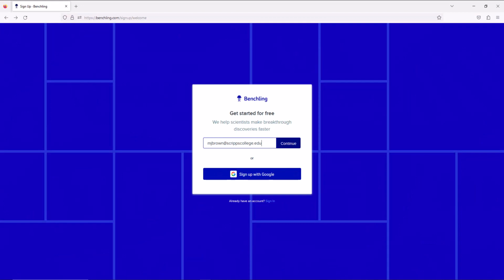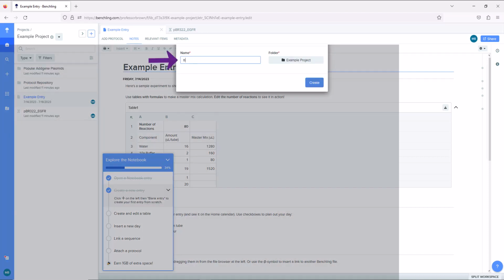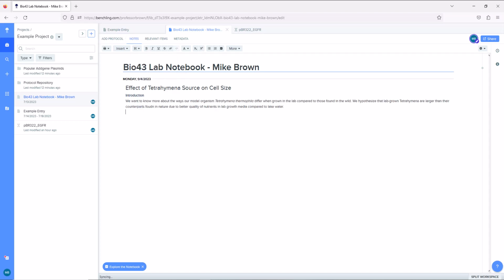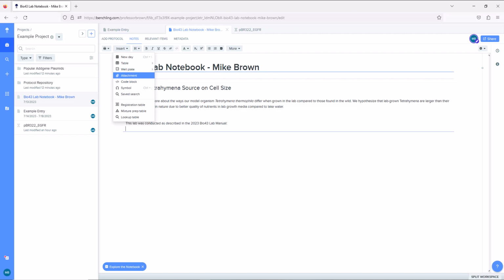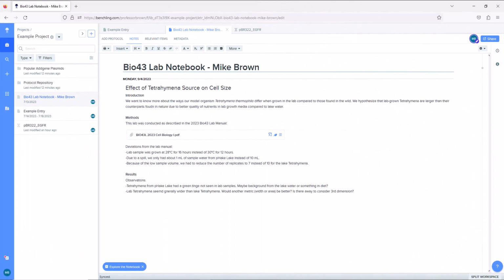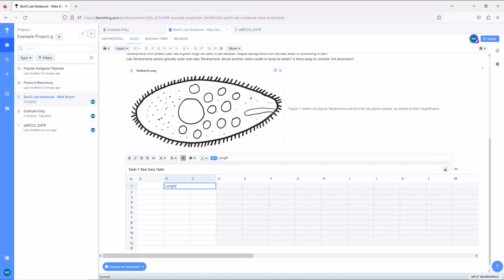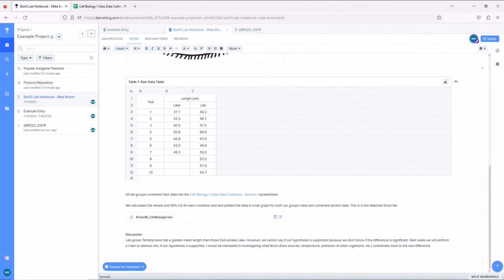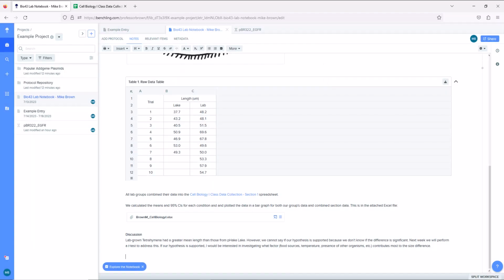Bio43 Pre-Lab Video 1-3: Lab Notebooks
Keeping a Lab Notebook for Bio43 with Benchling.